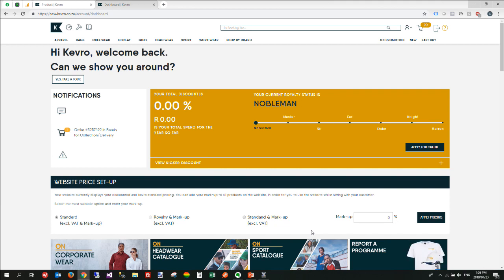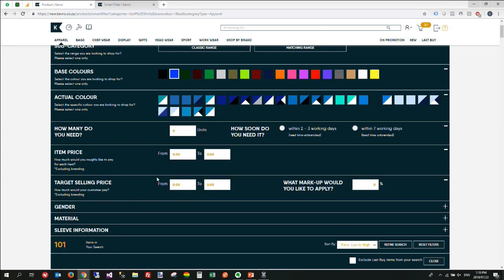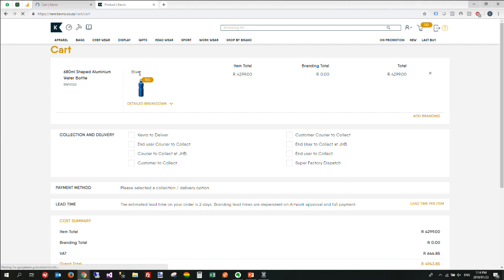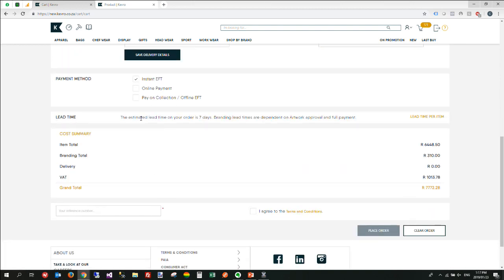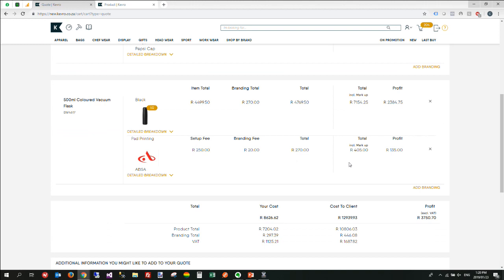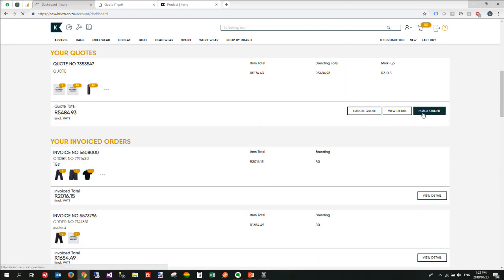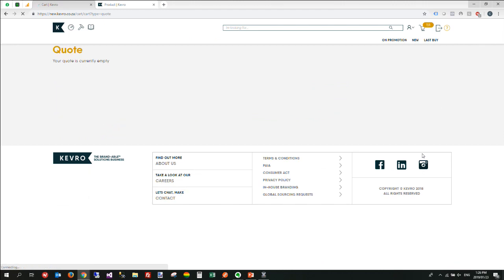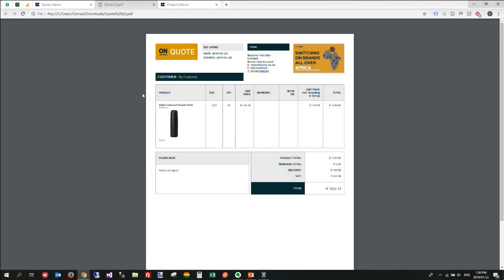Webinar - Kevro website walk-through and Q&A session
Join us for an interactive webinar on how to effectively use the Kevro website.